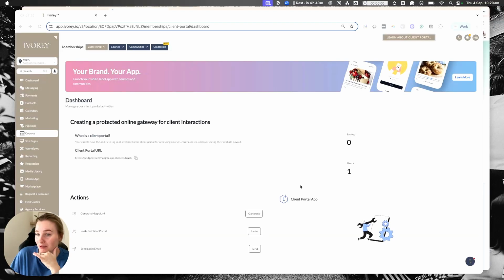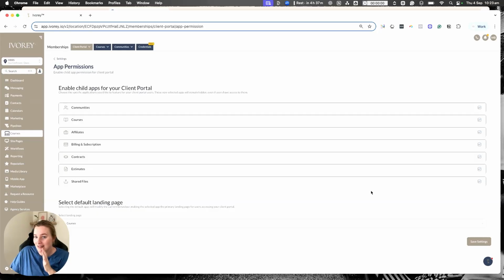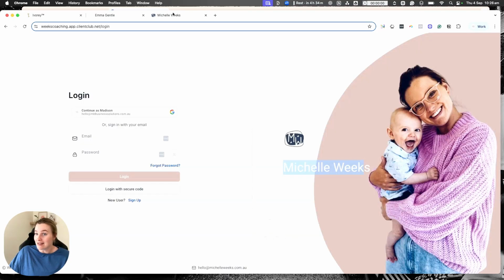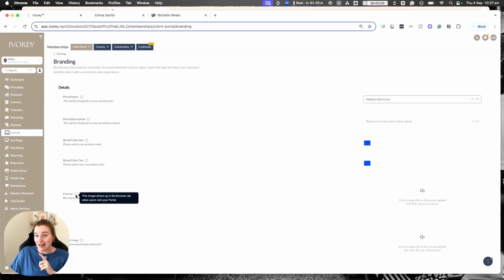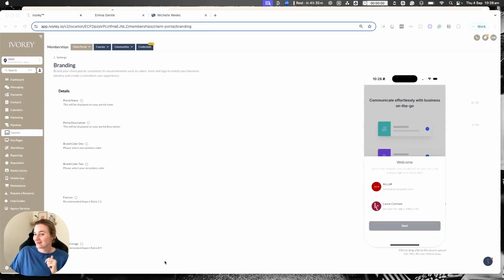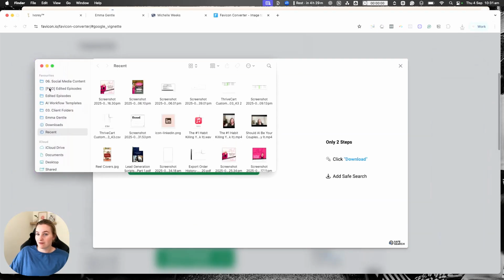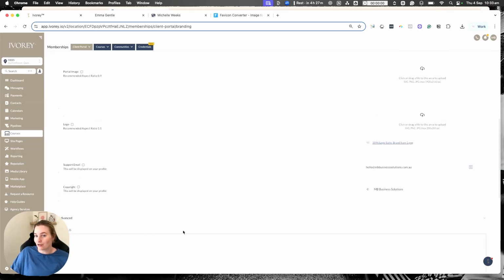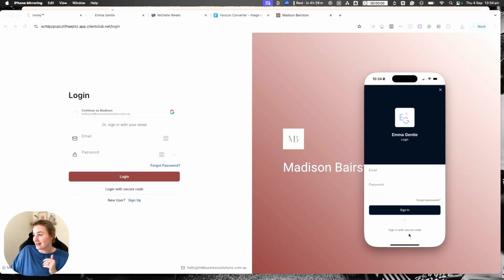Ivorey Portal Setup: Brand Your Course & Community Space in 10 Minutes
One of the fastest ways to lose trust with your students is having a portal that looks generic and messy. When they log into your Ivorey course or community, you want them to know they're walking into YOUR business.

In this video, I walk you through exactly how to brand your Ivorey portal so it looks polished, professional, and on-brand. This is the same process I use with every client to create a seamless student experience.

This checklist will help you determine if Ivorey is the right platform for your course business BEFORE you make the switch.

→ Why a generic portal loses student trust (and costs you money)
→How to configure your custom domain in Ivorey
→How to set the default landing page (courses vs. community)
→ How to customise your portal branding (colors, logo, favicon)
→The portal name mistake that makes your branding look messy
→ How to create a favicon in 2 minutes (free tool)
→Desktop vs. mobile view: What your students actually see
→The exact branding settings I use for every client setup

RESOURCES MENTIONED
→ Free Checklist: Is Ivorey Right for You?

→ Want help setting up Ivorey the RIGHT way?
I offer done for you Ivorey setup and migration services.

ABOUT ME
I'm Madison Bairstow, an Online Business Manager specialising in Ivorey and Kajabi setup, course platform migration, and launch management. I've completed 10+ Ivorey migrations for my clients (and myself) and I'm referred by Ivorey themselves. I help course creators build systems that actually work so you can start leading your business.

▶️ The ONE Ivorey Workflow You Can't Skip (Or Clients Fall Through the Cracks)
[Link to workflow video]

**WHY PORTAL BRANDING MATTERS:**

Your portal is often the first thing students see after they buy from you. If it looks generic, unbranded, or confusing, they'll question their purchase decision. But when your portal looks polished and professional, it reinforces that they made the right choice and they're more likely to engage with your content, complete your course, and buy from you again.

This 10 minute setup can make the difference between students who rave about your course and students who request refunds.

Q: How do I brand my Ivorey portal?
A: Go to Courses → Settings → Configure your domain, set your default landing page, customise branding (colours, logo, favicon), and add a portal image. Full walkthrough in this video.

Q: Why does my Ivorey portal look generic?
A: If you haven't customised the branding settings, Ivorey uses default colors and no logo. Follow the steps in this video to make it look professional and on-brand.

Q: What is a favicon and why do I need one in Ivorey?
A: A favicon is the small icon that appears in browser tabs and the Ivorey desktop app. It helps students identify your course quickly, especially if they're enrolled in multiple programs under different coaches.

Q: Should I add a portal name in Ivorey?
A: Only if your portal image has a plain background. If your background image has text or branding, leave the portal name blank to avoid visual clutter.

Q: How do I change the default landing page in Ivorey?
A: Go to Courses → Settings  → Change "Default Landing Page" to either Courses or Communities (depending on what you want students to see first).

**TIMESTAMPS:**
Step 1: Configure your custom domain
Step 2: Set your default landing page
 Step 3: Hide unnecessary menu items
Step 4: Customise portal branding (name, colors, logo)
The portal name mistake (and when to leave it blank)
How to create a favicon (free tool)
Portal image vs. color blend
Desktop vs. mobile view preview